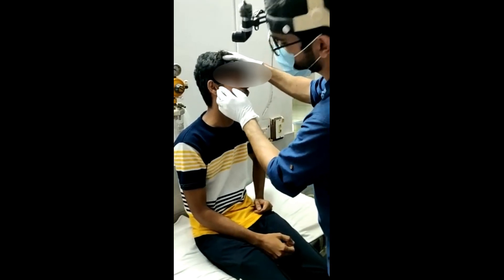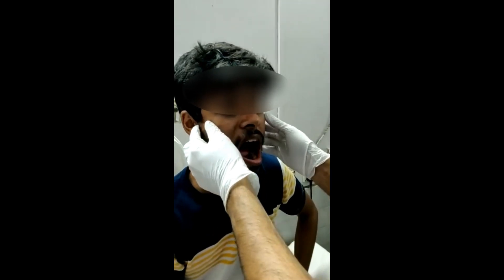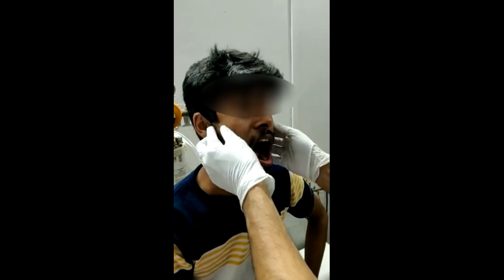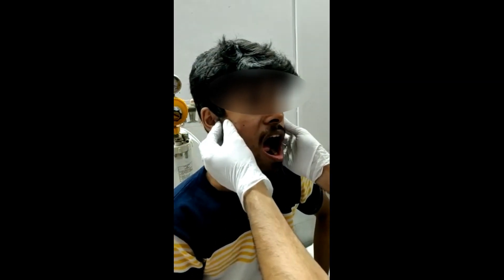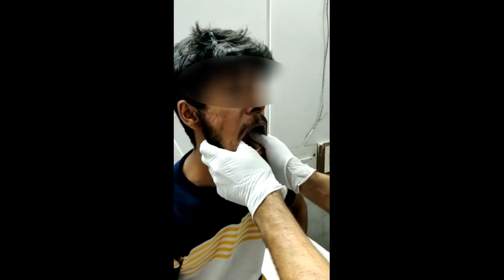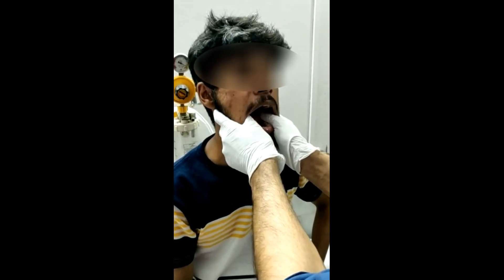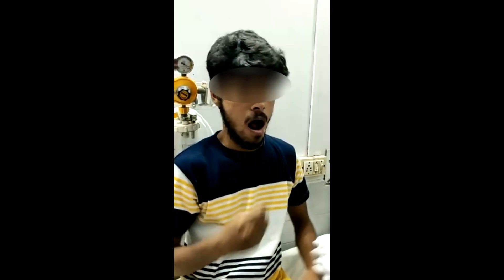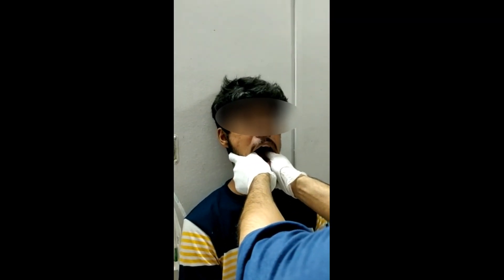TMJ joint reduction | Temporo mandibular joint reduction | How to reduce TMJ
HI guys , in this video we are showing you a case of temporo mandibular joint dislocation and how to reduce the joint .